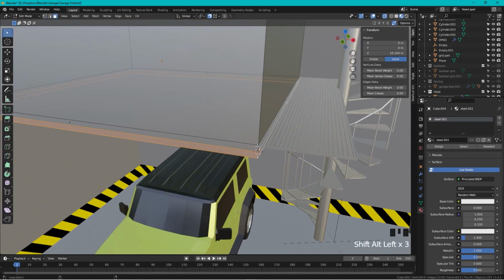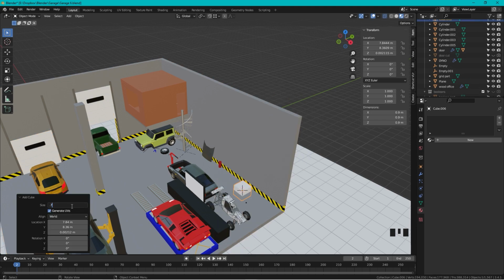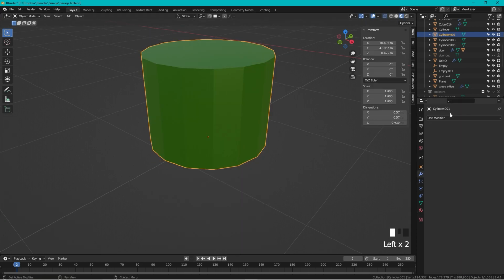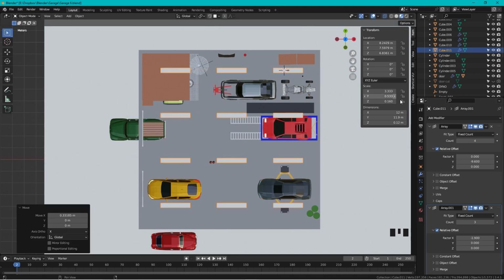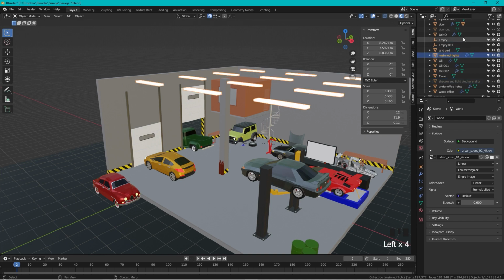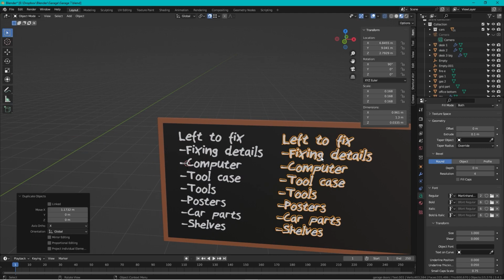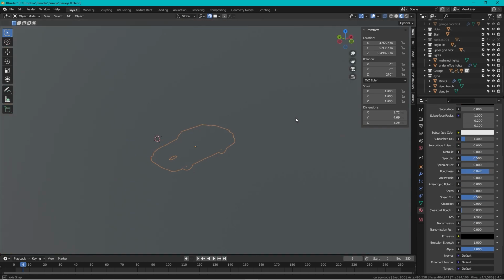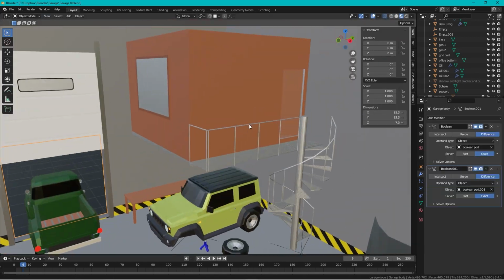Low poly isometric garage part2 - Blender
How to create an low poly isometric garage in blender 3.x.
This is Part 2 of this build. It is a time laps build tutorial with an voice over where I explain what I´m doing. Fixing death traps and such.

0:00 Balcony floor - grid meshed - instancing
3:36 Modeling a simple table - mirror modifier
4:32 Making a oil drum
5:20 Making a great transparent glas material - thx @Chocofur
6:17 Fixing the lighting in the garage
7:30 Setting up hidden walls that catch the light and works as walls but hidden
8:20 Time for organisation - naming and mapping all objects
8:58 Creating a blackboard and a to do list
9:21 The font - Martins handwriting - @Wintergatan